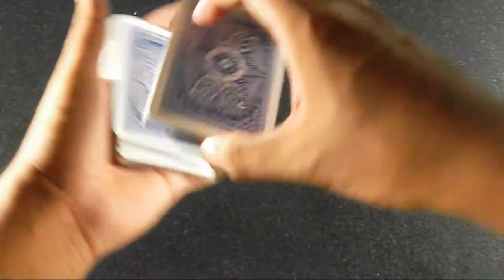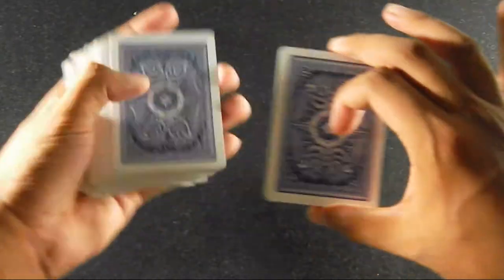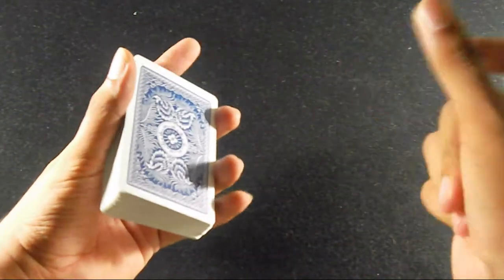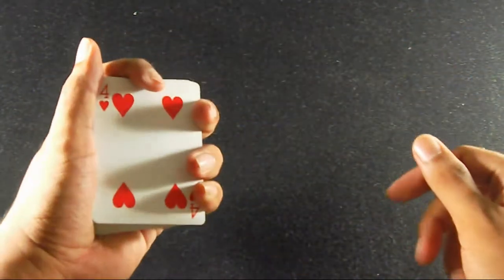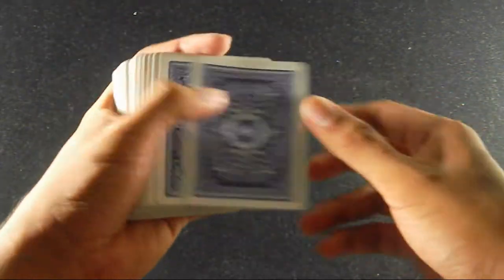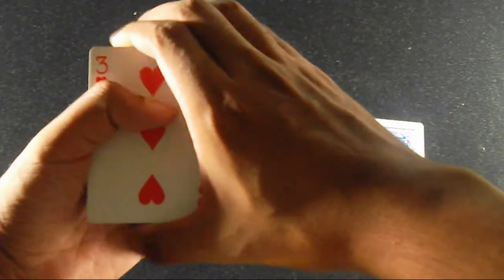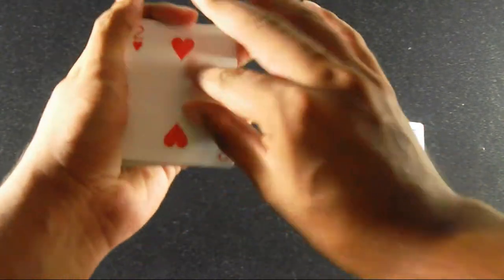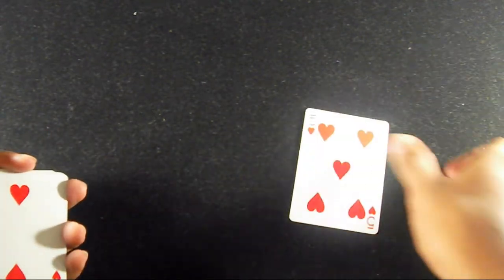'Heartbroken', Card magic by Nick Singh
Sup lads? I received a few PMs asking me why I don't show more magic stuff online and the truth is... I don't know! So I figured I'd just film something quick before everyone starts making noise about me not putting up more vids. Enjoy this quick trick!